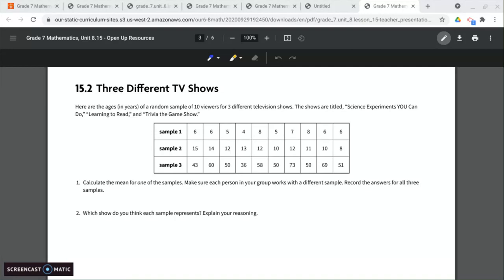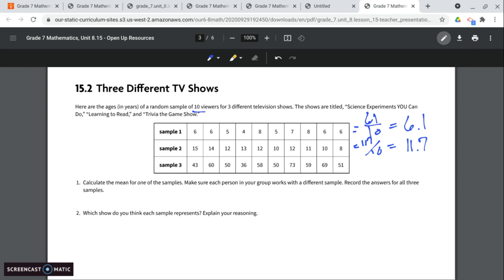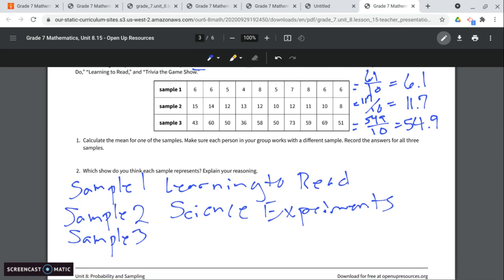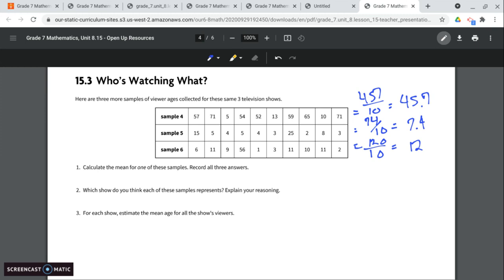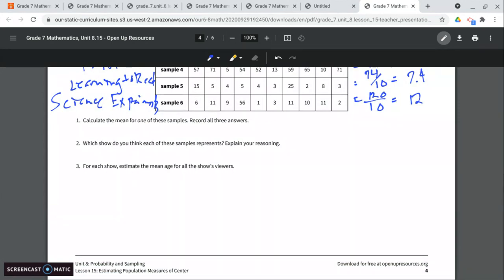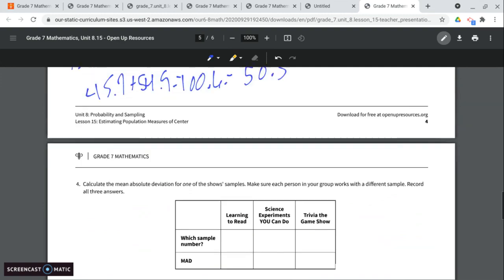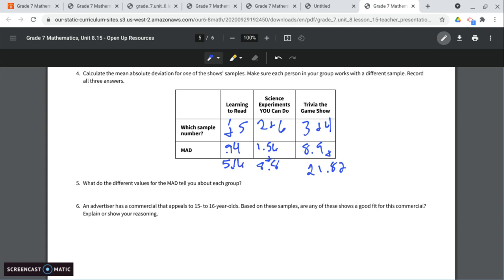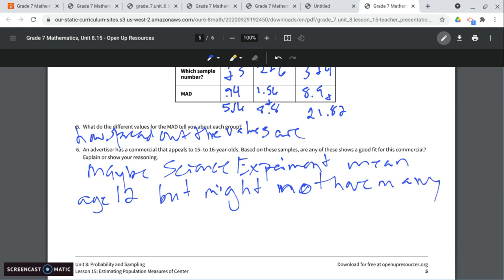Week 34 7th Xcel 7.8.15 Estimating Population Measures of Center